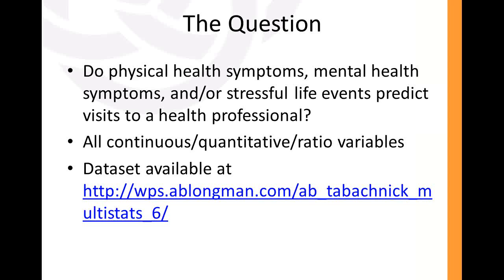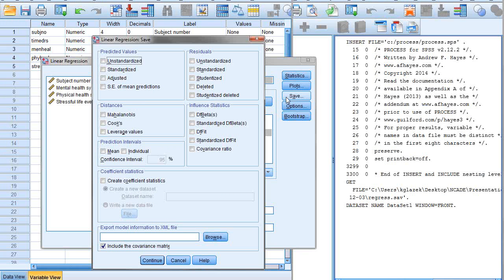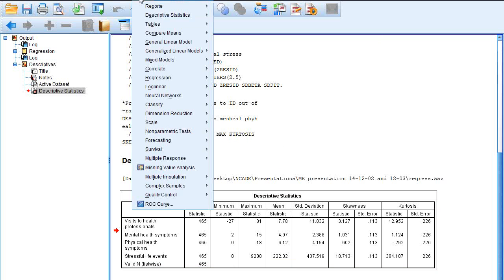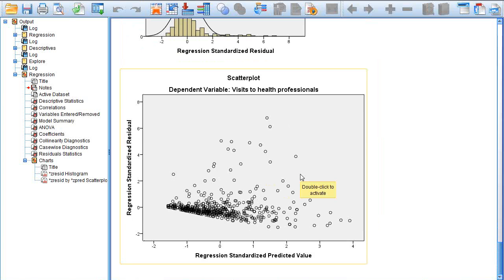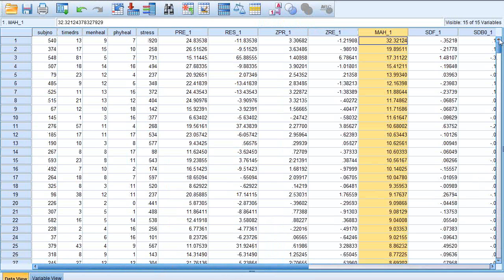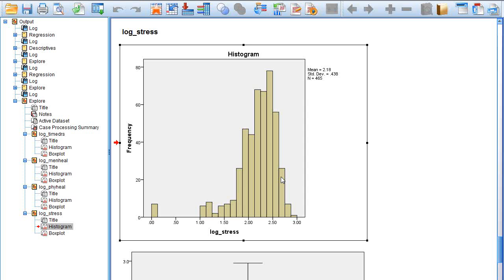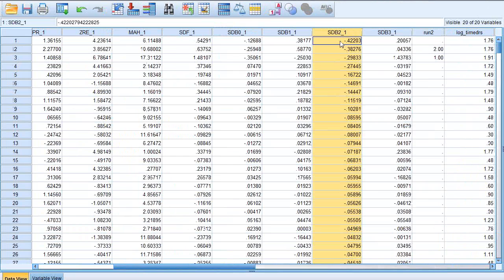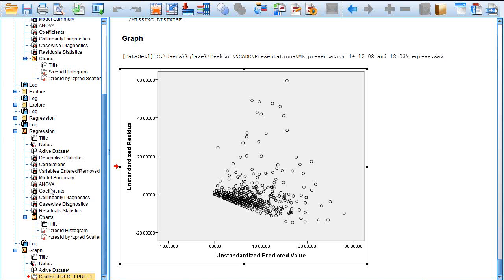Making sense of quantitative data (Part 2 of 2): A complete walk-through (Kuba Glazek, Ph.D.)